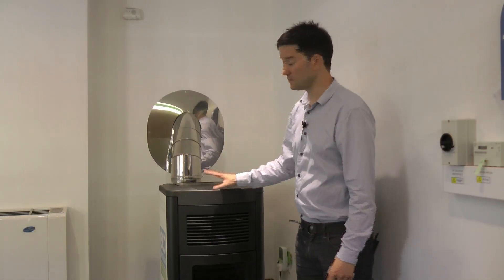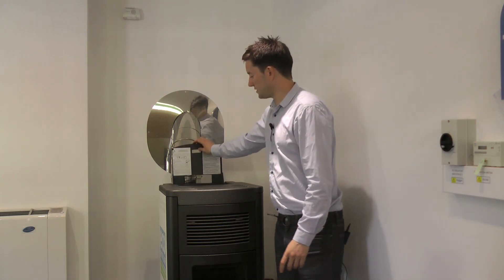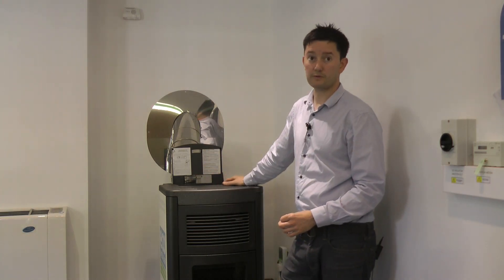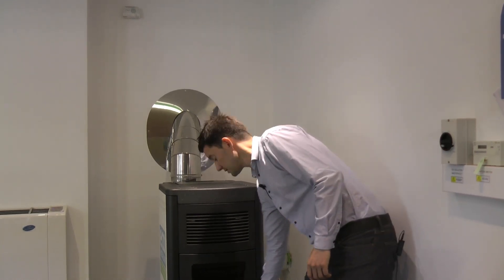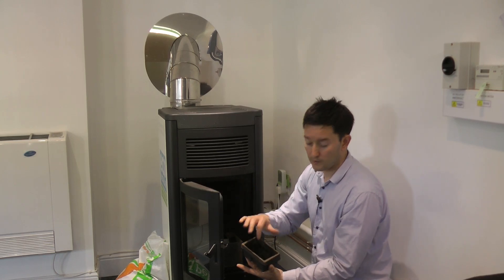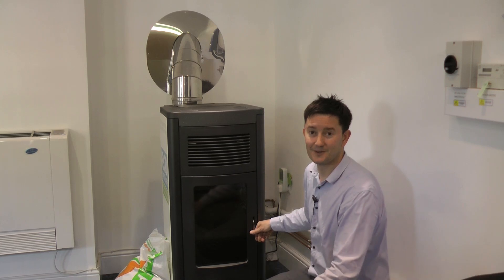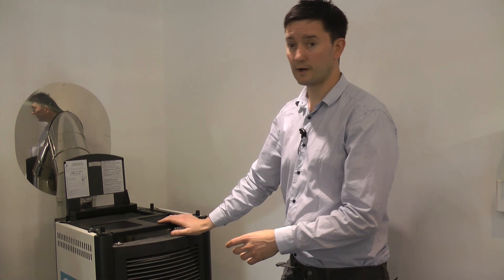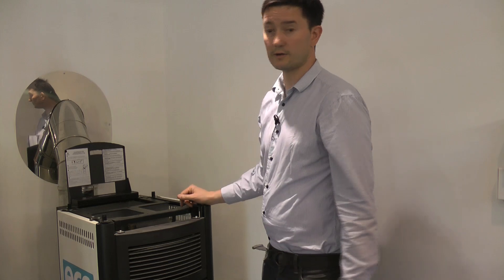A Typical Manual Biomass Boiler Explained by Eco Installer, Ely, Cambridgeshire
An explanation of the workings of a typical wood pellet biomass central heating boiler by Roly Gurner, Managing Diector of Cambridgeshire's Renewable Heating Specialist Company  Eco Installer. Roly shows you the fuel and then explains the running and the small amount of day-to-day management needed plus the cleaning of the biomass boiler.
Eco Installer are a a reputable, accredited renewable energy service provider covering Newmarket, Saffron Walden, Royston, Cambridge, Huntingdon, Ely and King Lynn. They are main dealers for most of the well-known domestic and commercial boilers, wood burning stoves, and associated equipment. A key focus of their service is to provide advice and guidance on renewable energy heating options, and to offer a cost-effective professional installation service. For more information please call their Sutton, Ely office on 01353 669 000 or visit their